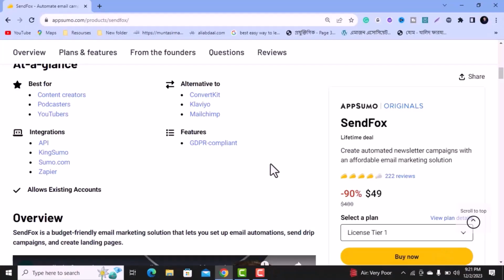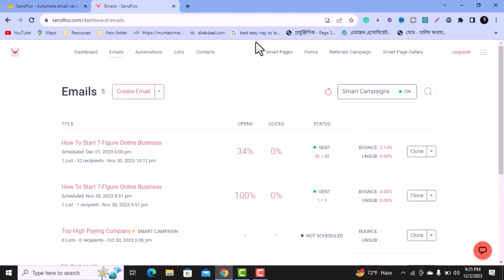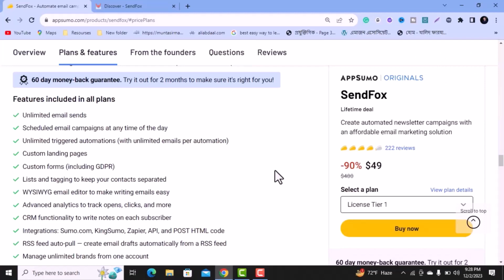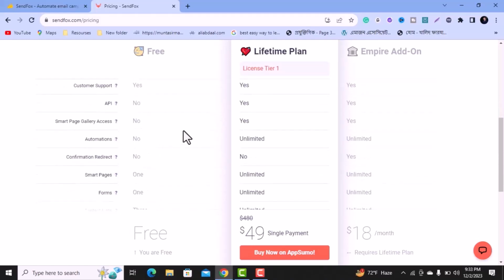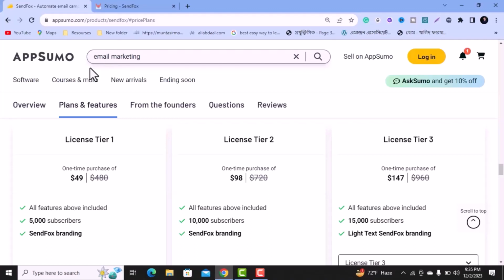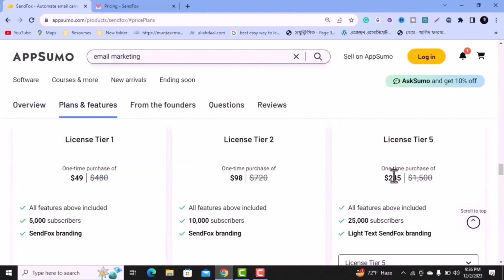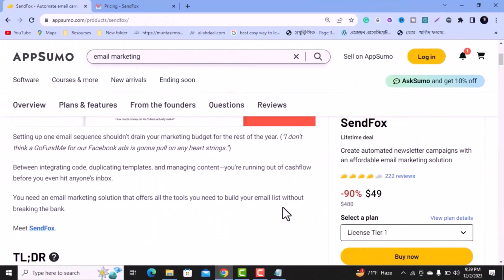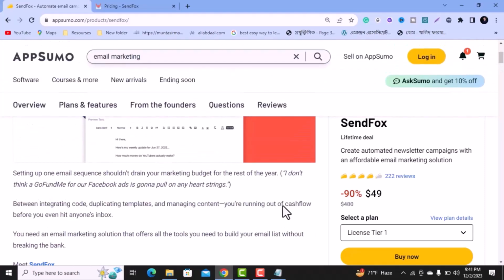Sendfox Review 2024: The Ultimate Solution for Budget-Friendly Email Marketing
In this Sendfox Review 2024 video, you will understand everything about sendfox email marketing software.

In this Sendfox review, we’ll dive into how this platform is the ultimate solution for budget-friendly email marketing. With its user-friendly interface and cost-effective plans, Sendfox is perfect for small businesses, bloggers, and entrepreneurs looking to grow their email lists without breaking the bank. Discover all the features and benefits of Sendfox in this comprehensive review!

0:34  What is sendfox
0:50 Sendfox founders
0:56 Sendfox features
1:52 GetResponse pricing
3:12 GetResponse pros and cons
4:16 Bonus